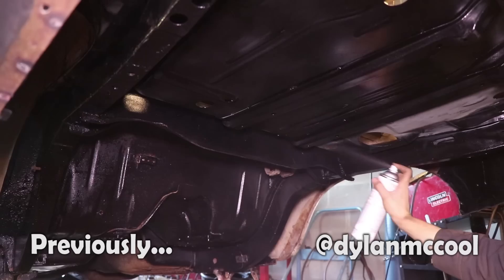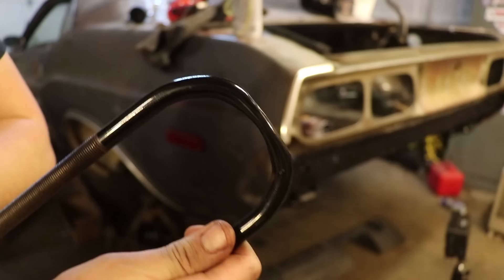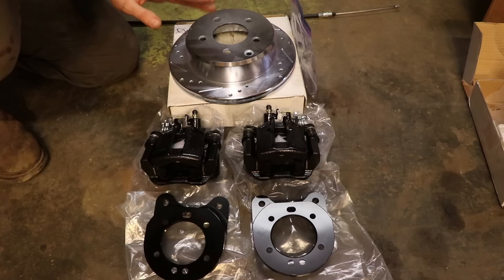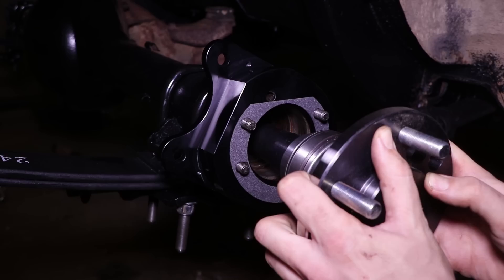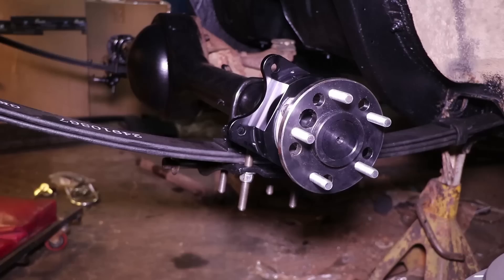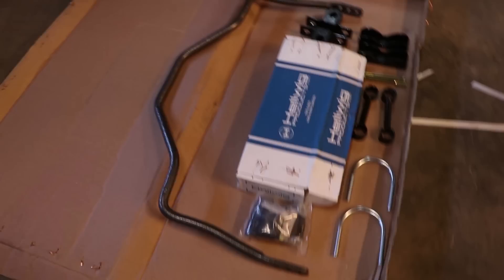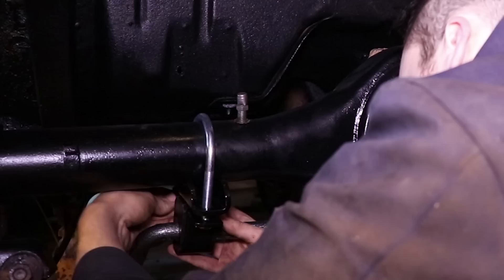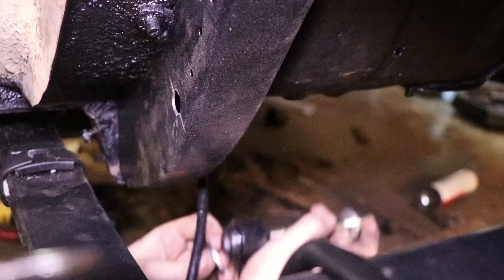ABANDONED Dodge Challenger Rescued After 35 Years Part 11: Rear Suspension/Brake Upgrades!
"For what shall it profit a man, if he shall gain the whole world, and lose his own soul?" - Mark 8:36

All new disc brakes and rear sway bar finish up the rear axle!

Dylan McCool
Hazel Green, AL
35750